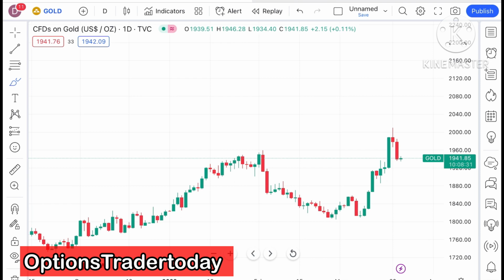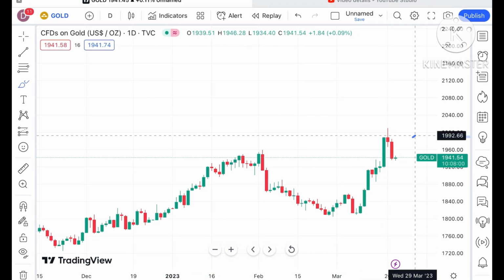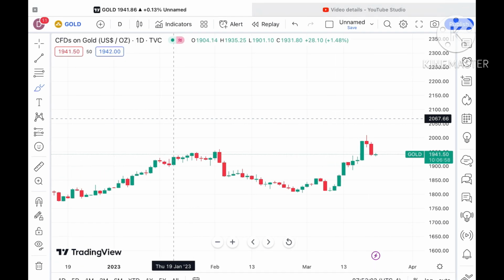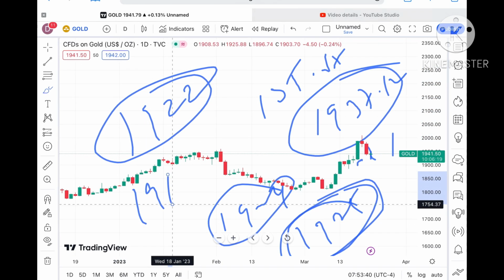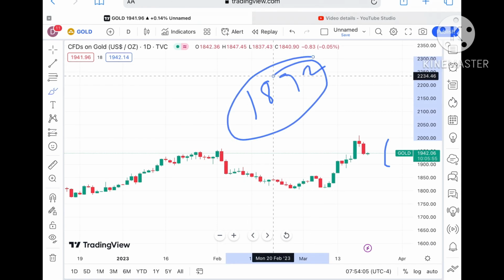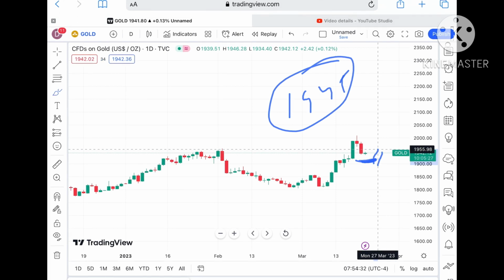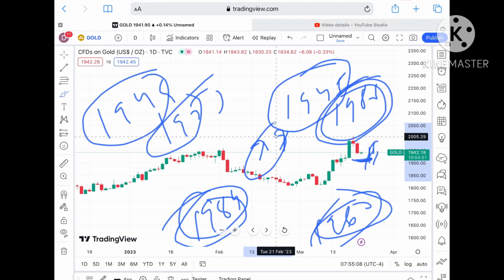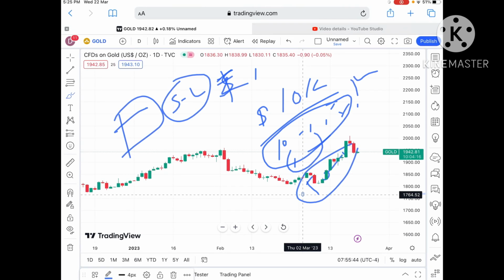Gold Price Prediction | XAUUSD Live | 23rd - 24th March'23 | XAUUSD Trading Strategy Today, XAU/USD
Gold Forecast | 23-24 March 2023 | Gold Price Today | XAUUSD Trading Strategy | XAU/USD | Xãu

Gold Price Analysis for 23-24 March 2023| Gold Price Outlook in 23-24 March 2023 | Is This The Best Time To Invest In Gold | 23-24 March 2023 | XAUUSD forecast | gold price next week

Gold price Analysis for 23-24 March 2023

XAU/USD Trading Strategy | 23-24 March 2023 | Gold Rate Today | XAUUSD Analysis Today | XAUUSD | XAU

Twitter.com/deepakzbro

UPI : deepakzbro@axisbank

Twitter.com/deepakzbro

Query Resolved:

Currency, Currencies,
Currency Pairs,
Daytrading,
Day trading,
Intraday trading,
Intra-day trading,
Bullish Signals,
forexforbeginners,
basicsoffore
xauusd live,
xauusd,